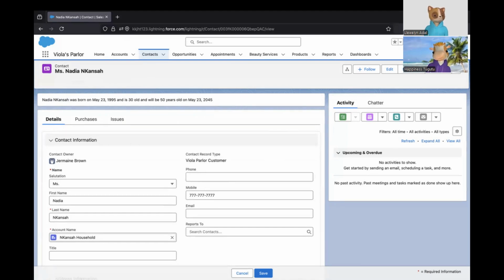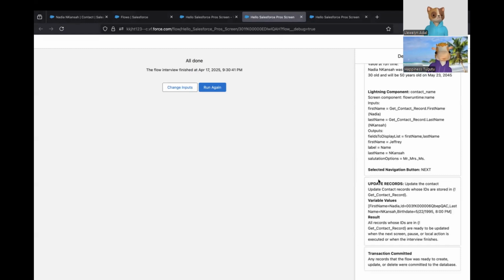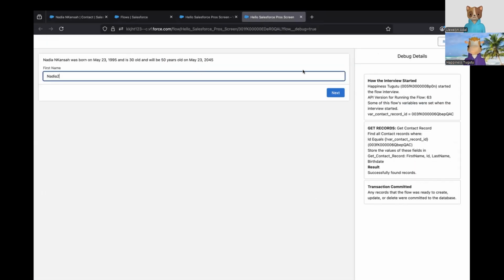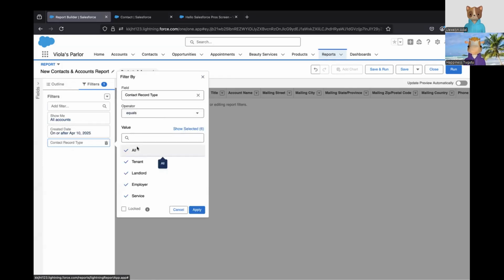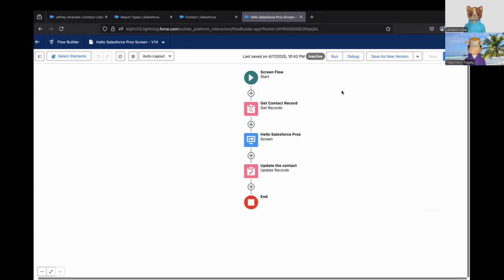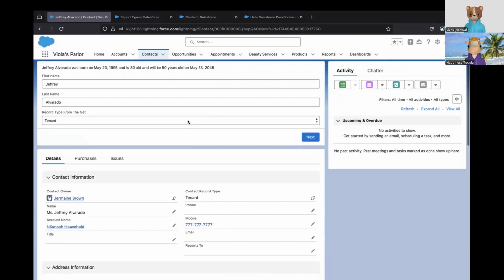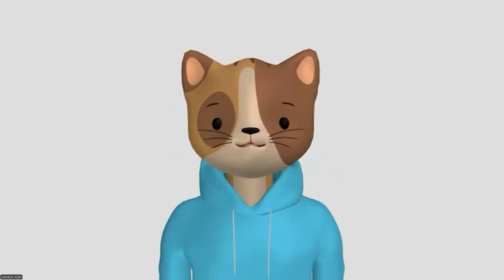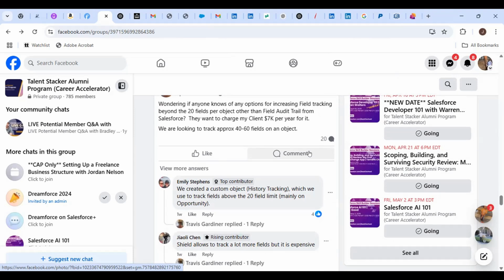How to change the name and record type in the flow 4/17/25